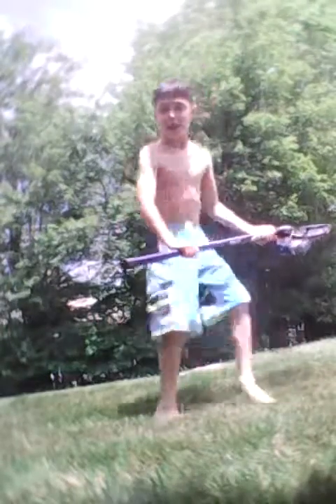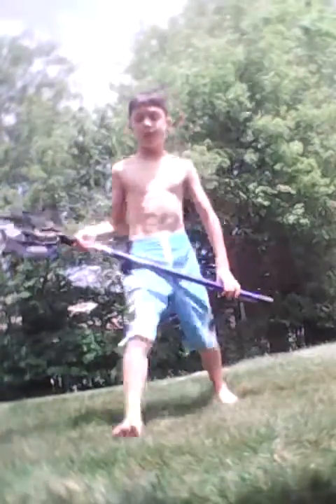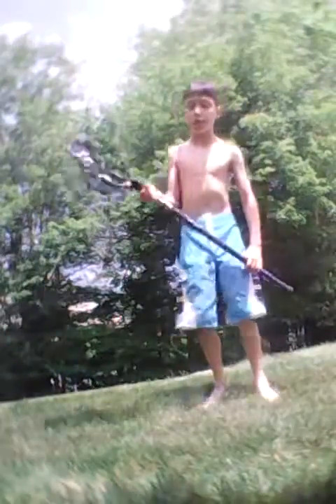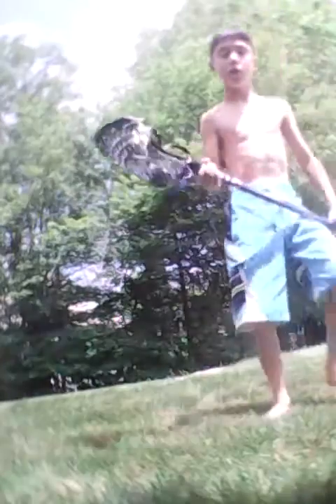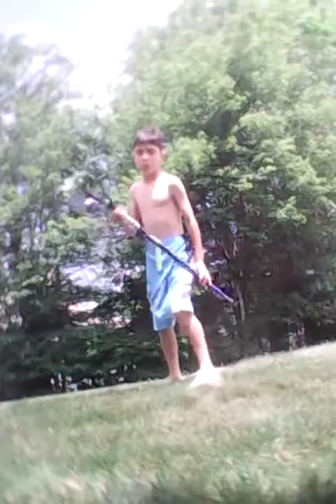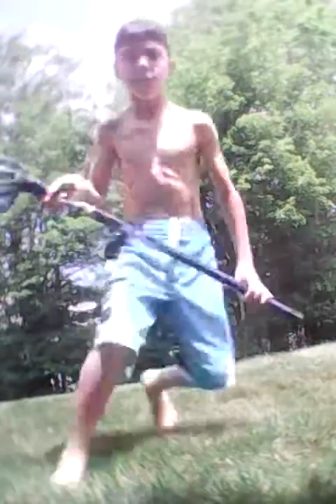5 ways to fake your defender